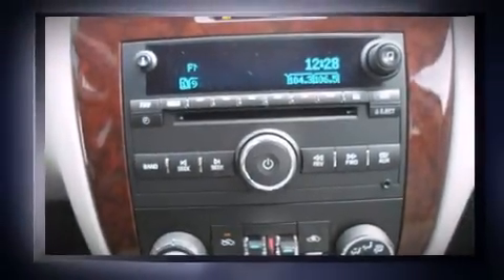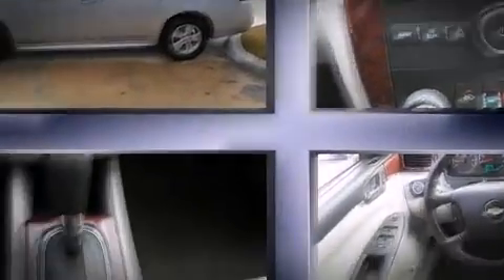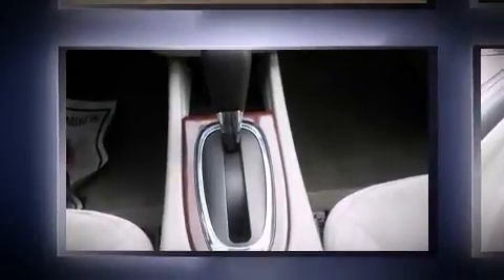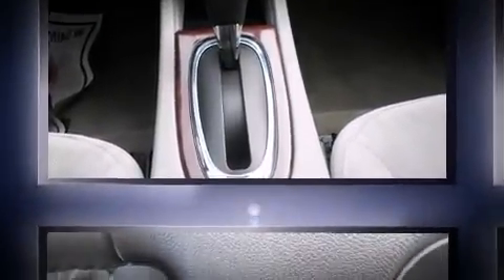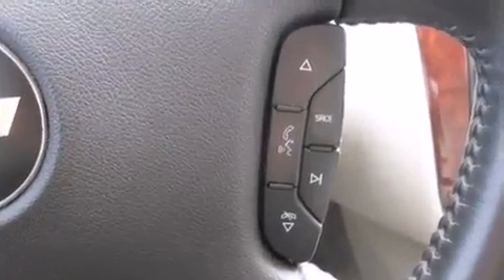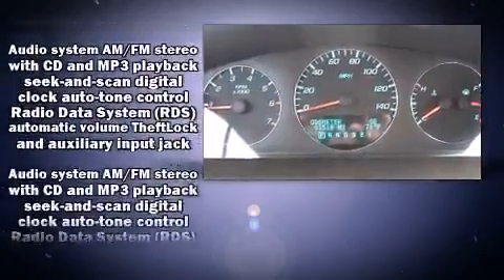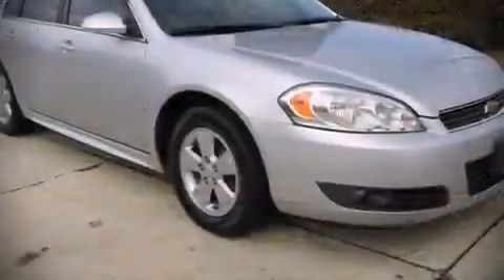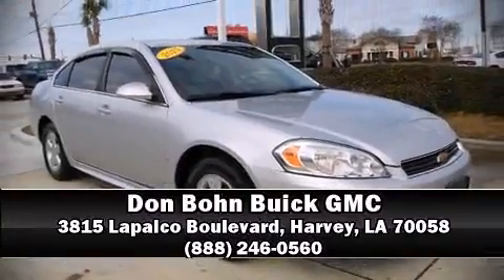2010 Chevrolet Impala LT in Harvey, LA 70058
Come test drive this 2010 Chevrolet Impala. This 4 door sedan has just over 80,000 miles. It features a front-wheel-drive platform, an automatic transmission, and a 3.5 liter 6 cylinder engine. Chevrolet prioritized practicality, efficiency, and style by including: delay-off headlights, a tachometer, a trip computer, power door mirrors, power windows, cruise control, and remote keyless entry. Curtain airbags combine with standard stability control in creating a comprehensive safety network. A Carfax history report provides you peace of mind by detailing information related to past owners and service records. Our sales reps are knowledgeable and professional. They'll work with you to find the right vehicle at a price you can afford. We are here to help you.